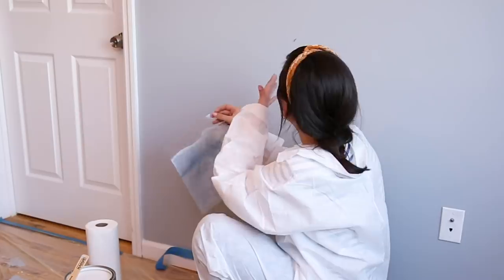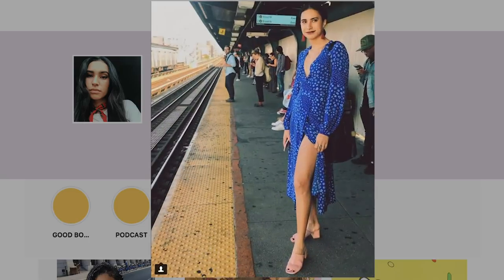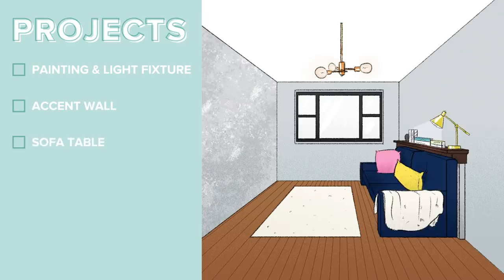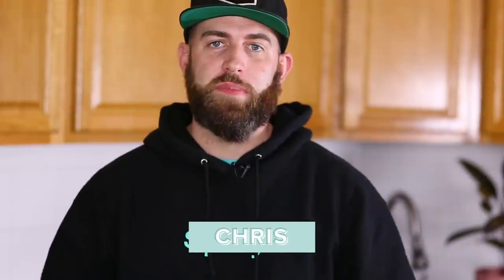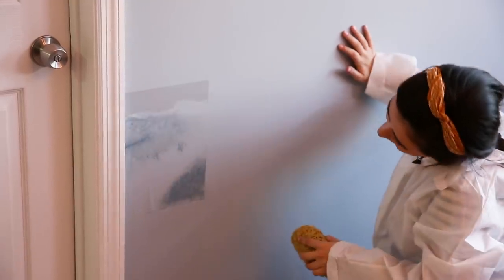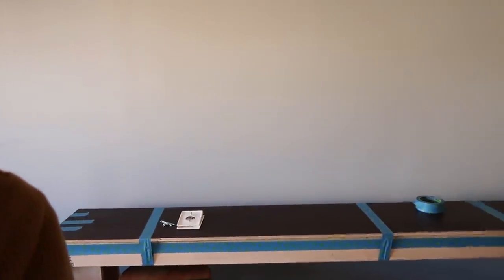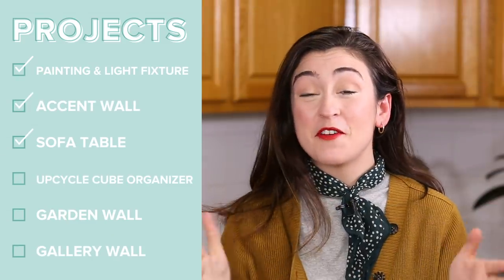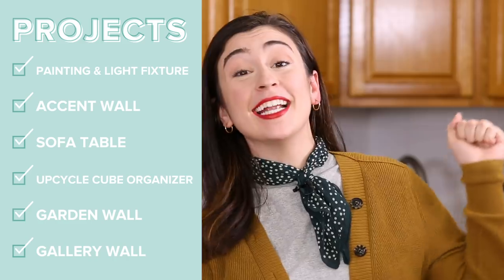I Gave My IG Followers a Living Room Makeover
Tune in Every Saturday for new episodes of Space Lift! Featuring the Google Assistant.

⇩ASHLEY’S ACCOUNTS⇩

⇩DECOR FROM THIS MAKEOVER⇩

⇢ ARMCHAIR - Novogratz Vintage Tufted Collection Armchair